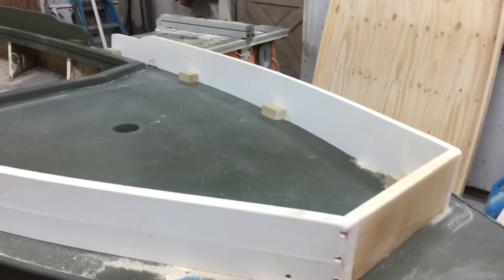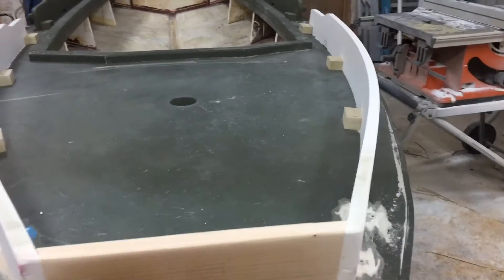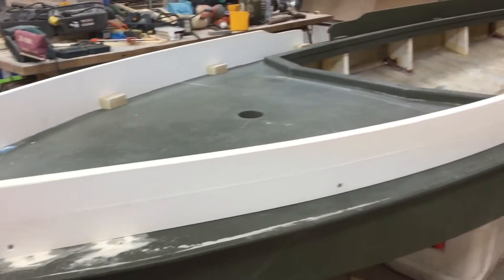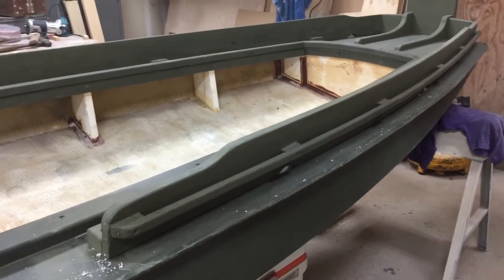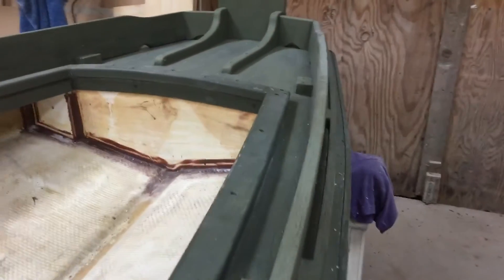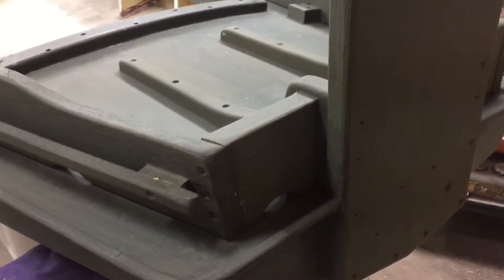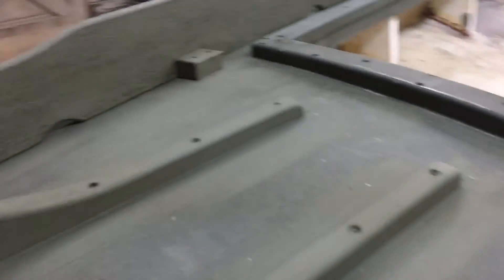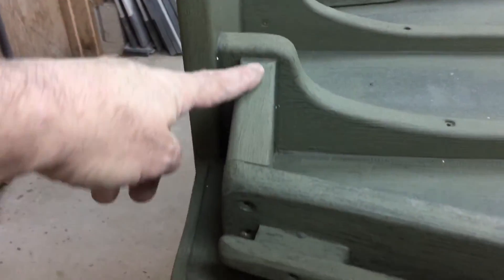Sunfish sneakbox build 8